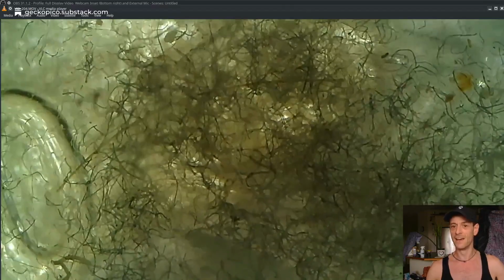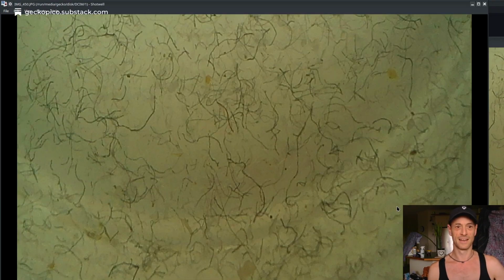NWO Microstrands, Vibration and Sleep Deprivation!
How the foul NWO uses trickery, micro-strands and EMF to deprive people of sleep!